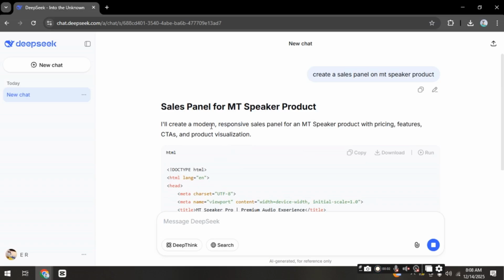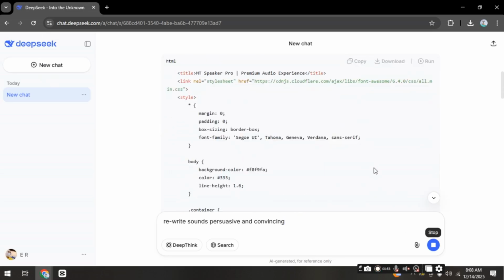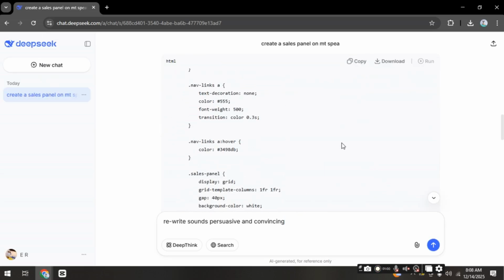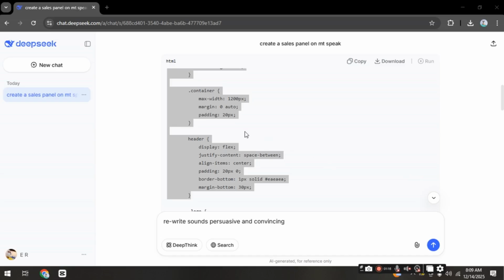How to Build AI Sales Funnels with DeepSeek 💼 Automate Leads and Conversions Using AI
Confused about How to Build AI Sales Funnels with DeepSeek? In this tutorial, I’ll show you exactly how to use DeepSeek to create AI-powered sales funnels that automate lead generation, nurture prospects, and boost conversions. Perfect for marketers, business owners, and entrepreneurs looking to streamline sales processes 💼

✅ What You’ll Learn / Fix:
⚙️ How DeepSeek AI designs and manages sales funnels
📲 How to set up lead capture, nurturing, and conversion steps
🔄 How to customize funnel workflows for your business
💡 Tips to optimize funnel performance and increase sales

✅ Timestamps:
⏱️ 0:00 Intro
📶 0:10 What building AI sales funnels with DeepSeek means
🧩 0:25 Step 1 – Access DeepSeek and create a funnel
⚙️ 0:50 Step 2 – Set up lead capture and automation
📲 1:20 Step 3 – Test, refine, and optimize your funnel
💡 1:45 Bonus tip for higher conversion rates

✅ Why Watch This Video:
🔧 Learn how to automate sales funnels quickly with DeepSeek
📄 Boost lead generation and conversion using AI

✅ Who This Helps:
💻 Marketers and business owners
📱 Entrepreneurs looking to automate sales
🧠 Anyone wanting to leverage AI for sales funnels

💬 Comment if DeepSeek improved your sales process
📢 Share this with anyone building AI-powered funnels